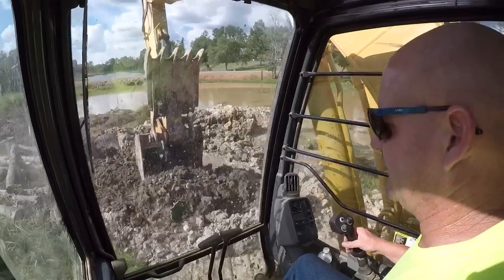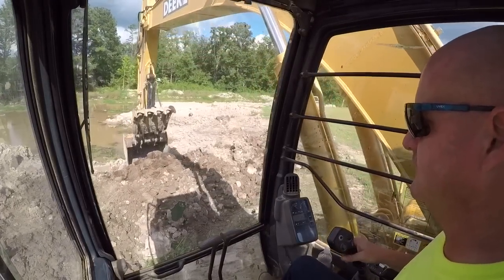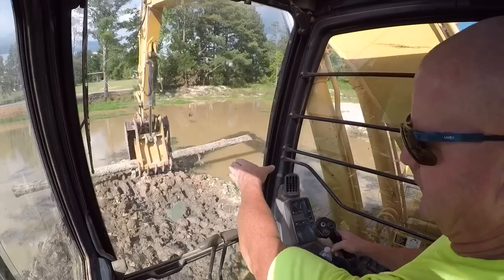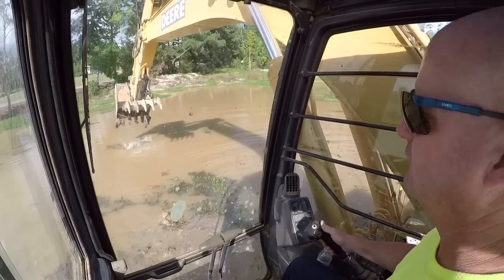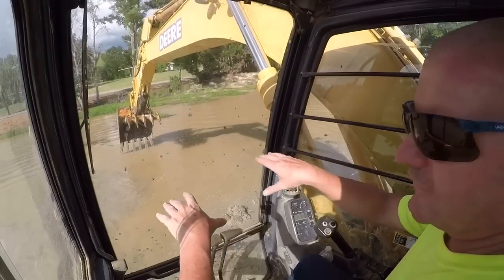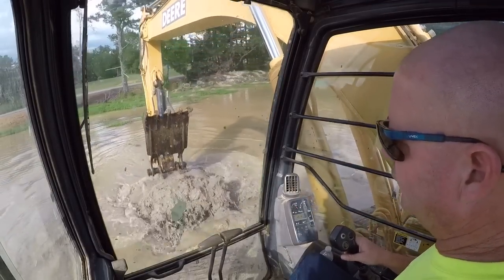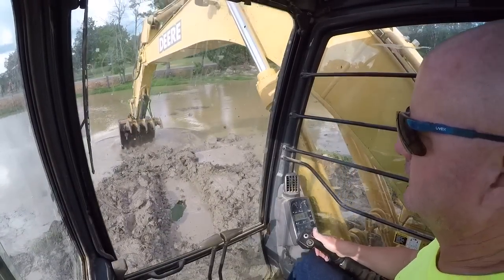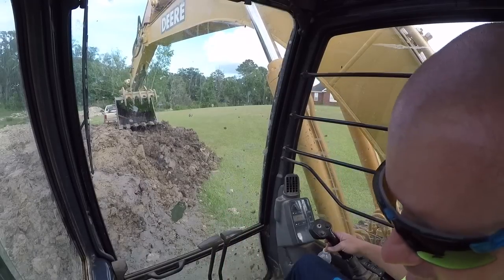John Deere 200 excavator project (part 9)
Ride inside the cab with me as I dig some more out of my pond